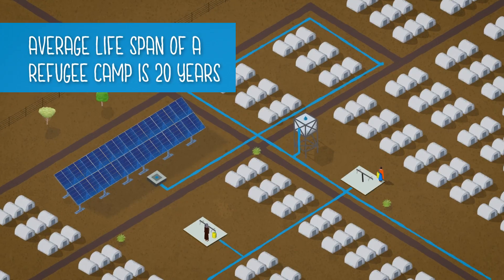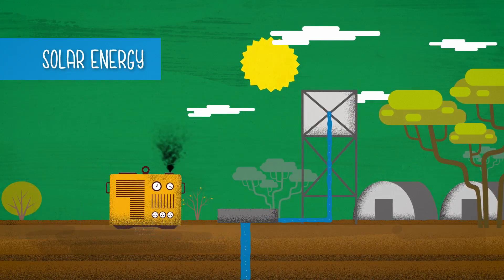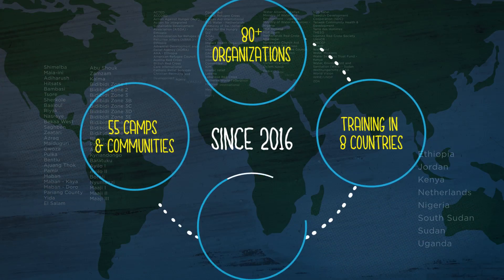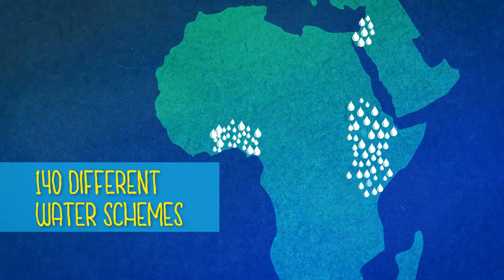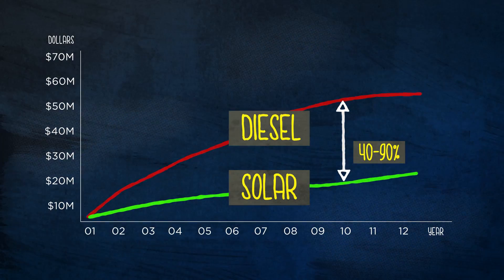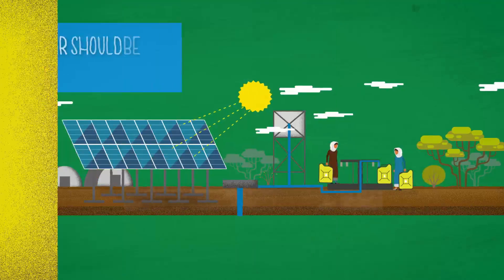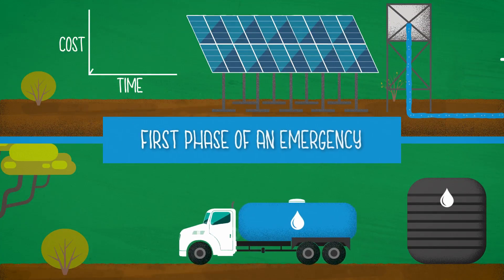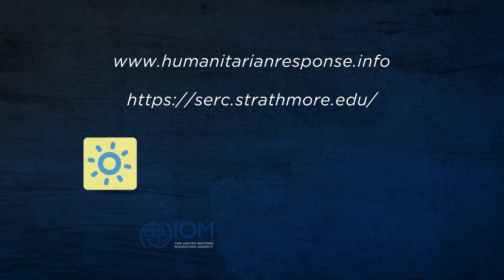Global Solar and Water Initiative | Oxfam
Did you know that solar water pumping in a refugee camp is 40-90% cheaper than a diesel generator, and will pay for itself in less than 4 years?
Find out more on this video about the 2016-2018 ECHO funded solar project, created to build evidence for mainstreaming the use of solar energy for water supply in humanitarian settings.